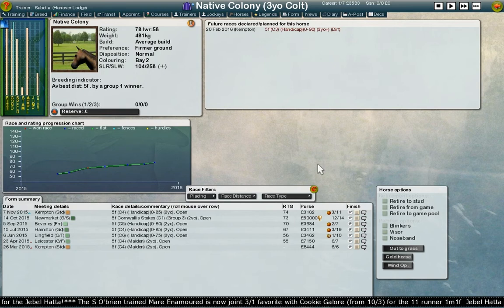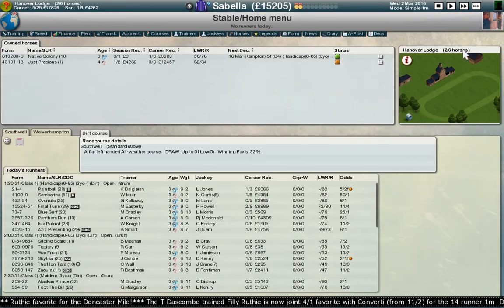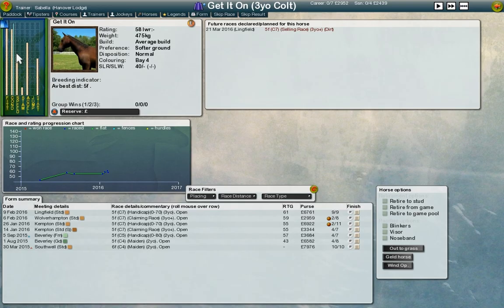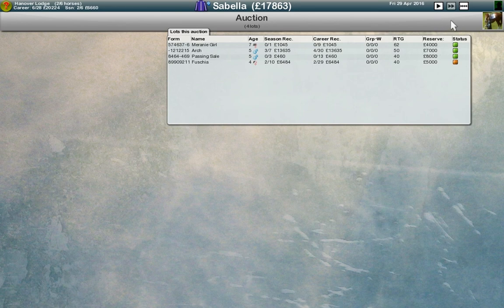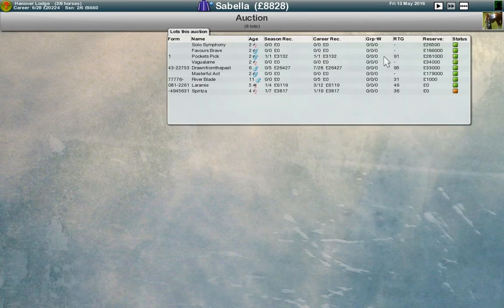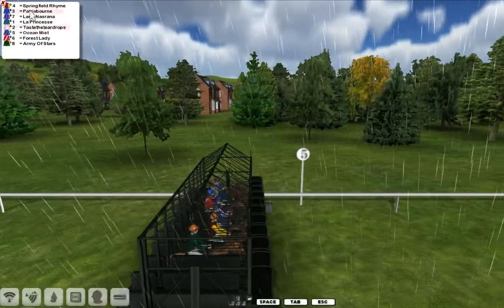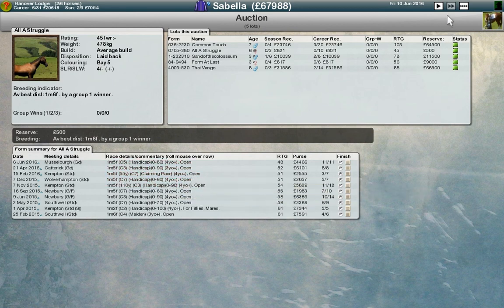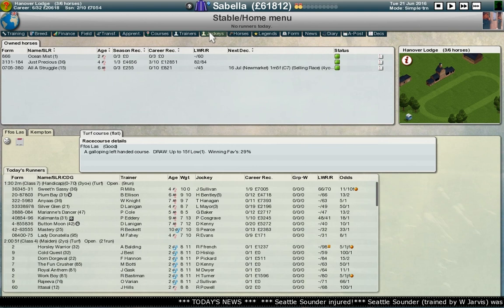Starters Orders 6 Playthrough #5 (Season 2)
Oh god! This is not going well!